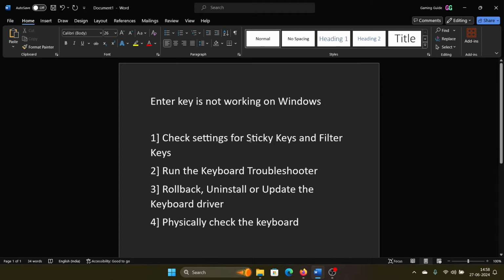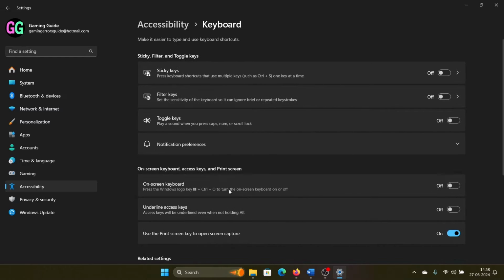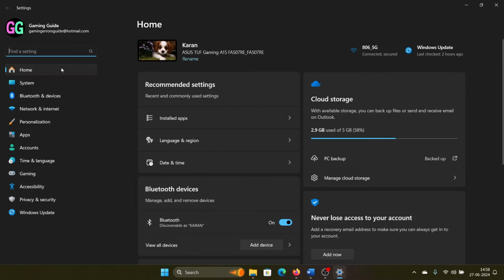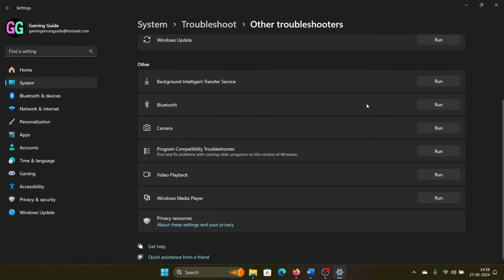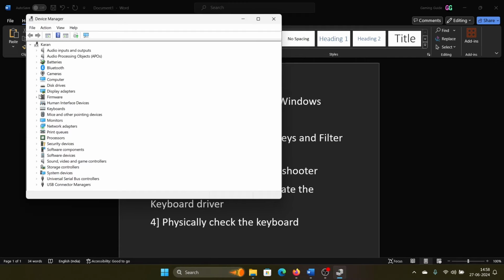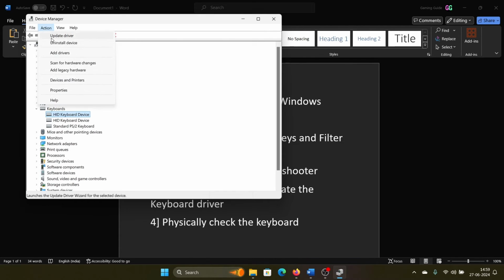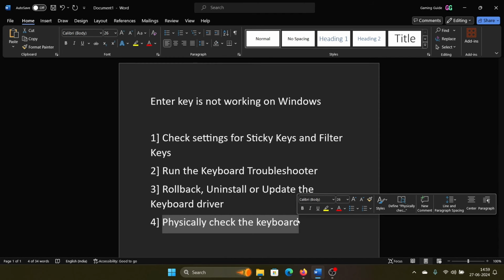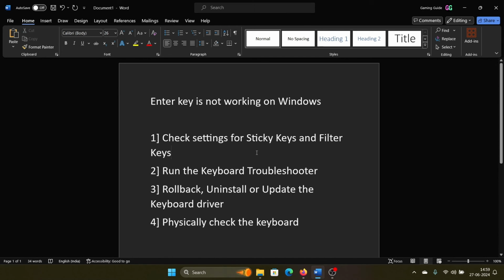How to Fix Enter Key Is Not Working on Windows 11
Video Title: How to Fix Enter Key Is Not Working on Windows 11

If you wish to  Enter key is not working on Windows then please watch this video.